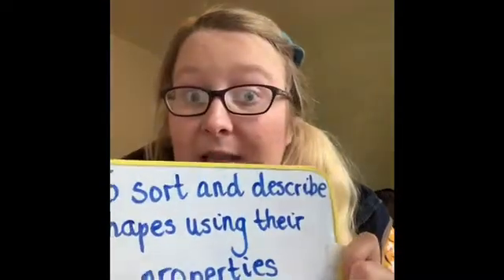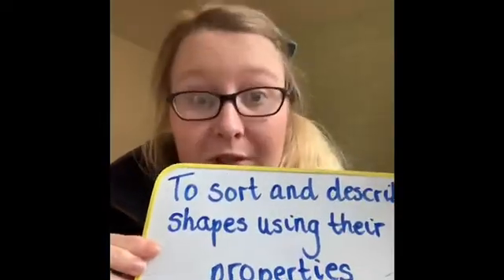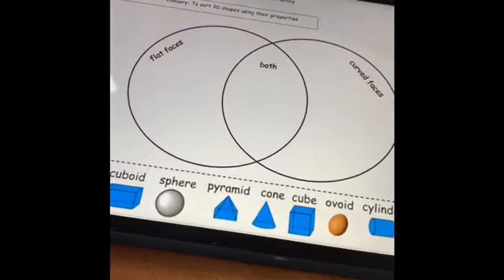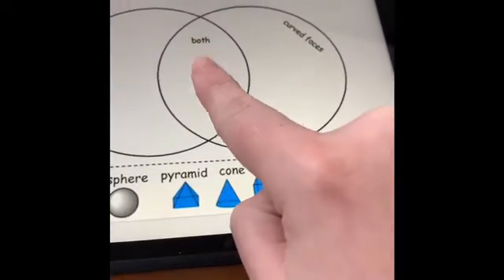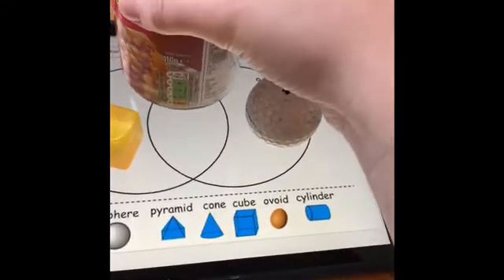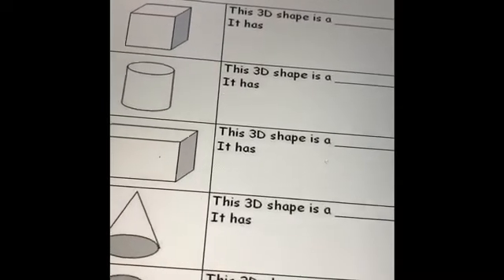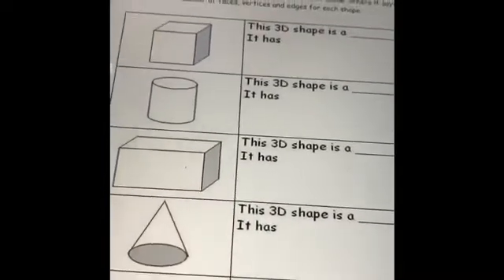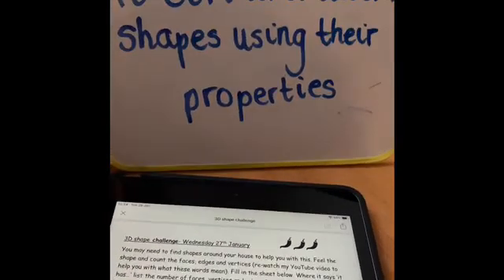P2/3 3D shape- 27th Jan